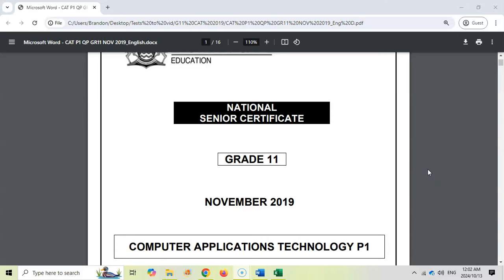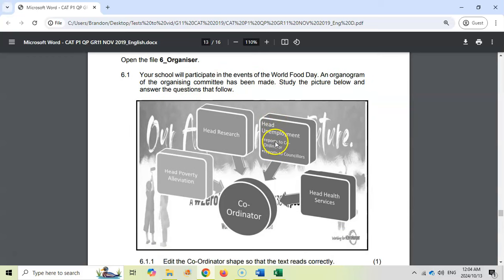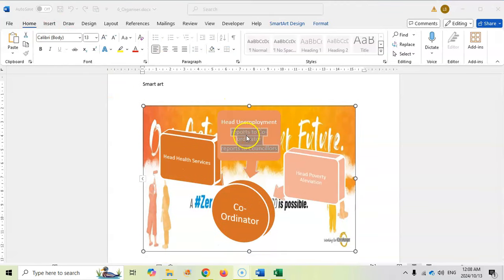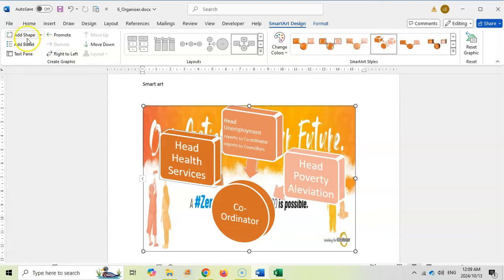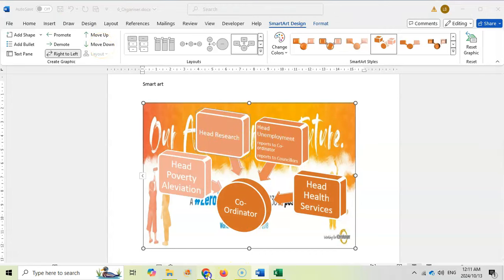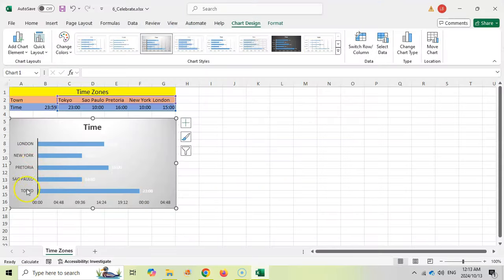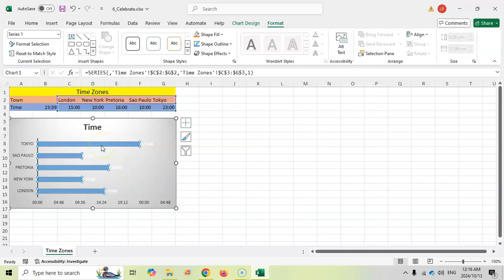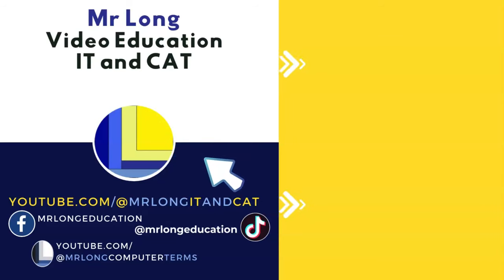Computer Applications Technology | Grade 11 | Paper 1 Eastern Cape 2019 | Question 6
The Computer Applications Technology (CAT) Grade 11 Paper 1 (Practical Exam) Walkthrough from Eastern Cape November 2019 paper.

We cover Question 6 which involves using various office programs like Excel and Word to accomplish tasks.

CAT Grade 11 Paper 1 November 2019 Study Opportunities Video Series

0:00 Introduction
0:53 Question 6.1.1
1:25 Question 6.1.2
2:25 Question 6.1.3
2:59 Question 6.1.4
3:48 Question 6.2.1
4:13 Question 6.2.2
4:50 Question 6.2.3